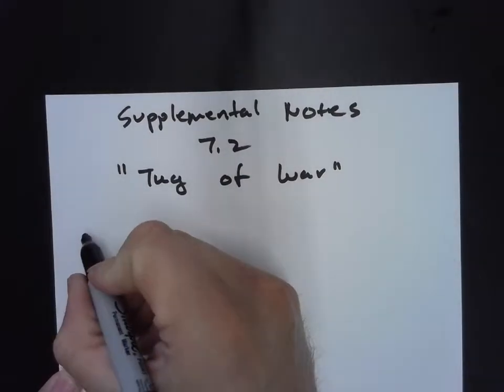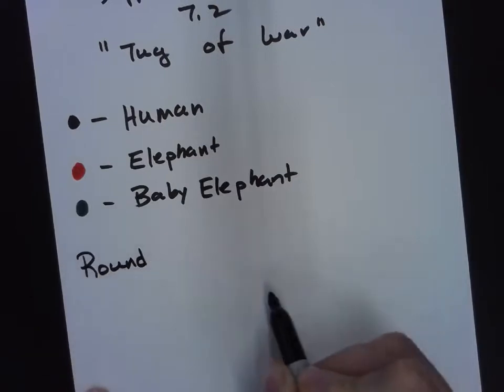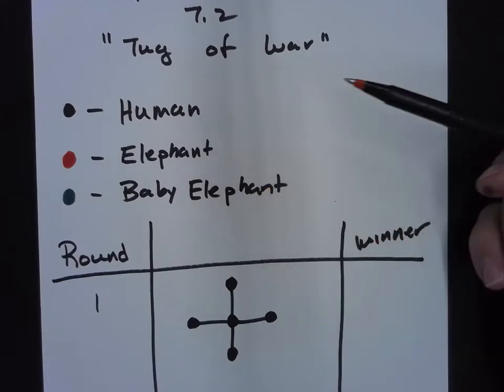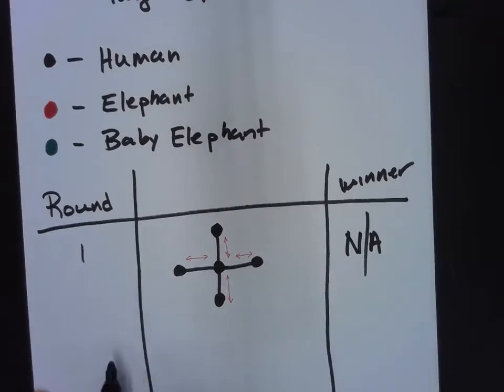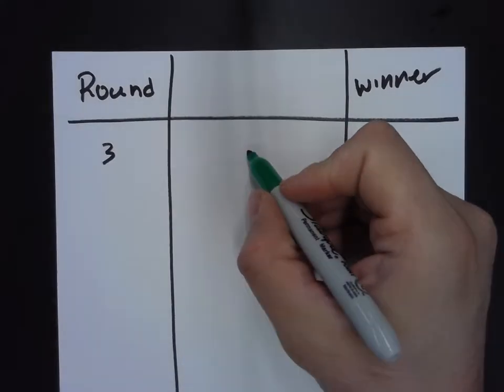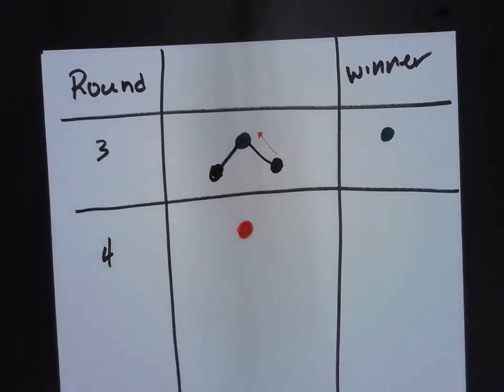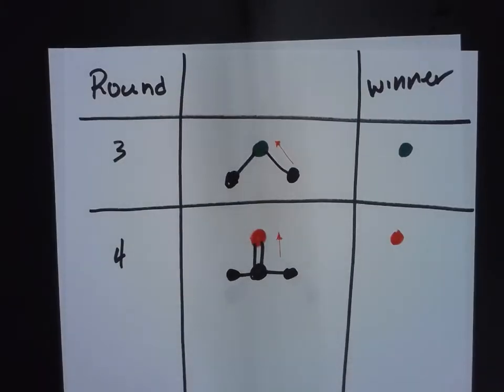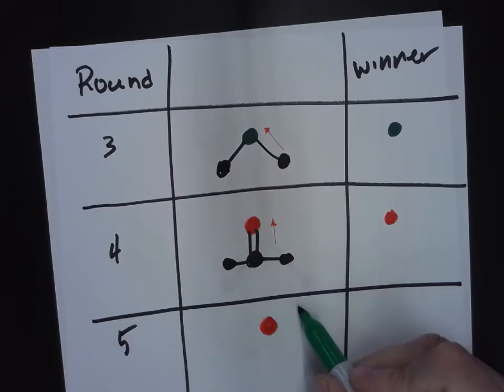Notes 7 2 Part 1